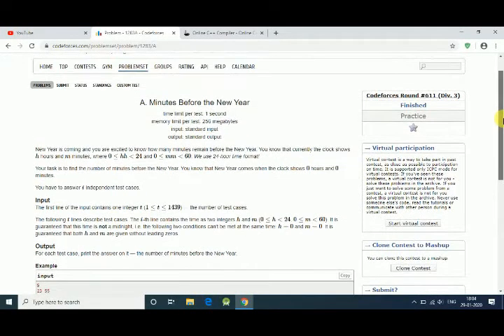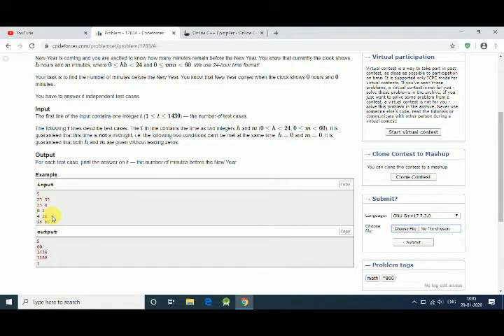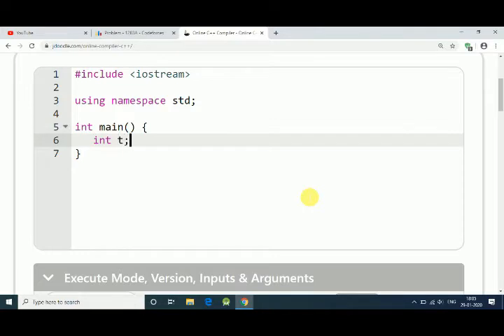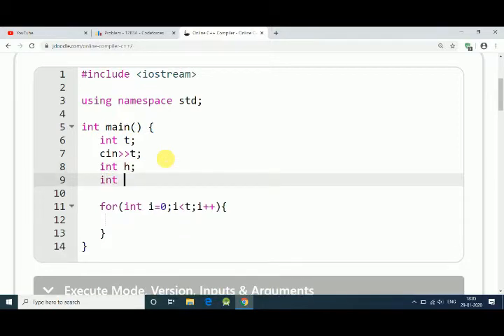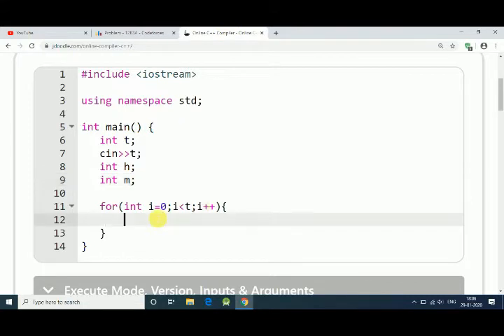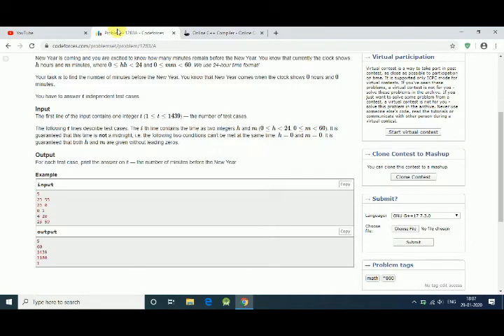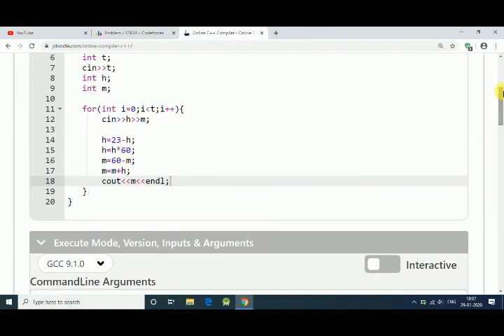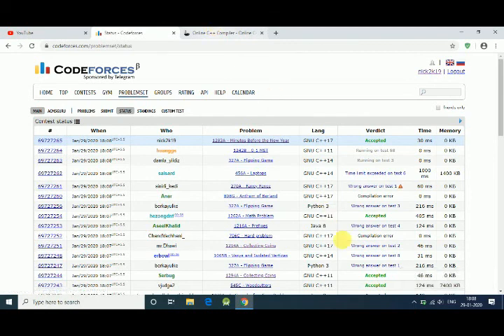codeforces solution problem 1283 - A | codeforces for beginners | codeforces problem solving